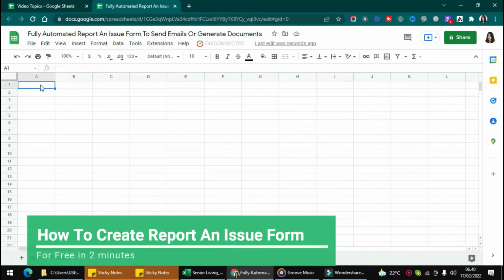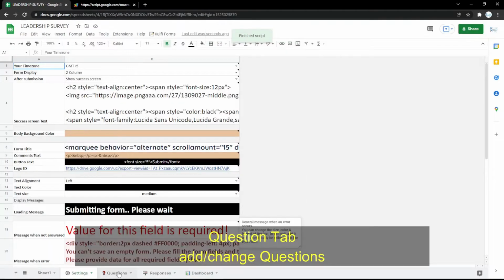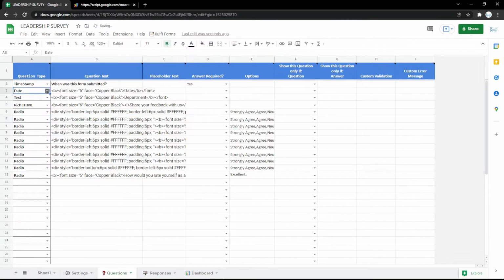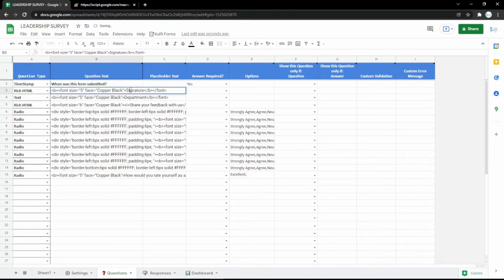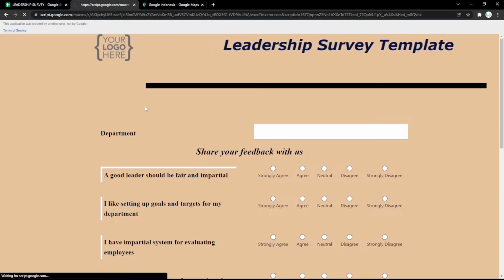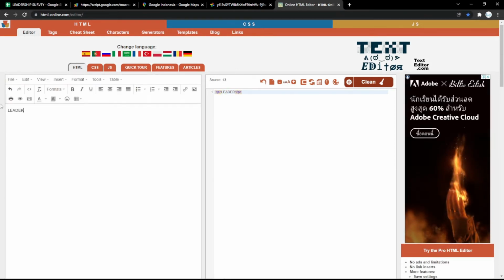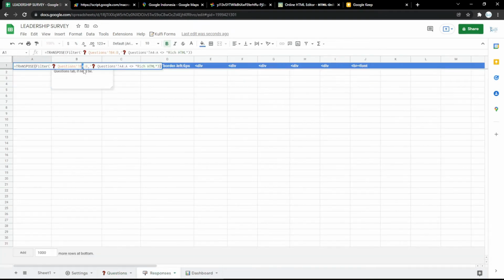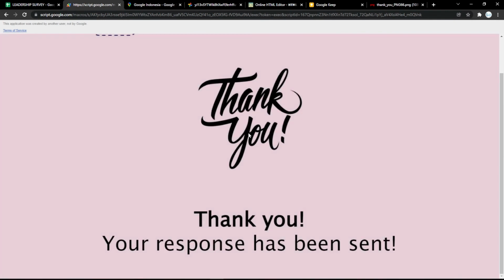Fully Automated Report An Issue Form To Send Emails Or Generate Documents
Contact form, Enquiry form, Information form, Free Report form, report form, legal form,Customer service form